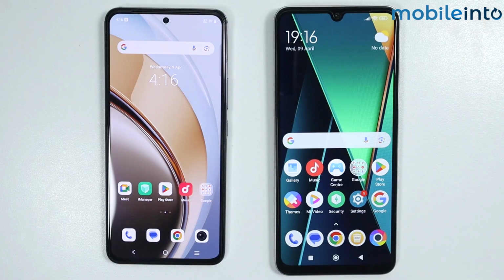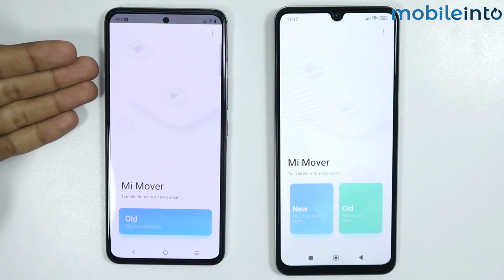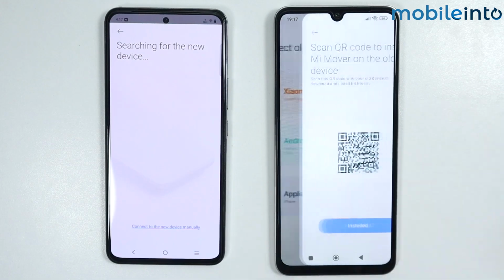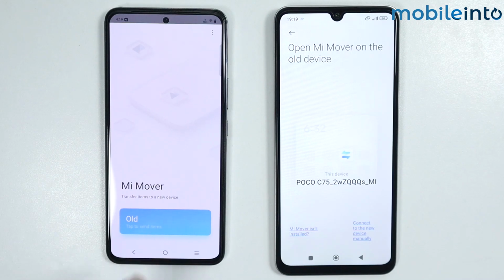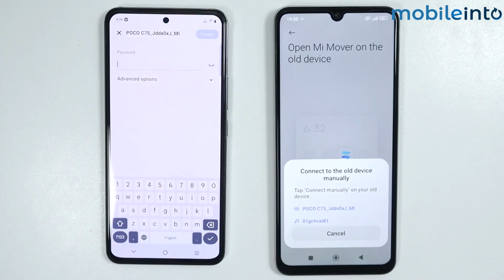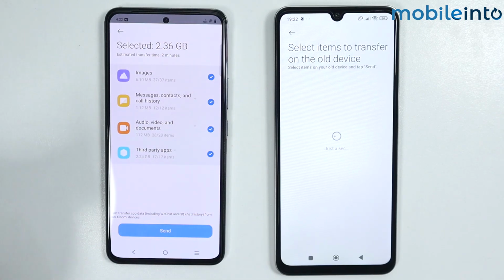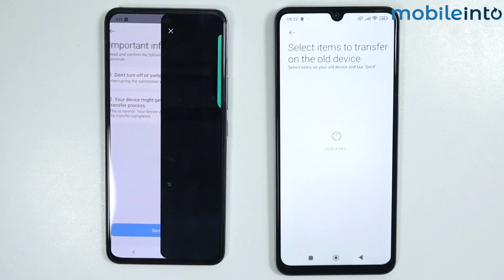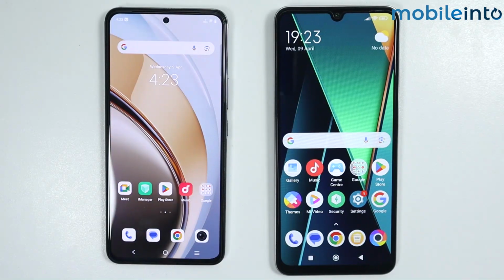(2026) How to Transfer Data From Android To HyperOS Phone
How to transfer data from Android to hyperos phone. To transfer any photos, video, or documents on HyperOS phone. Follow these steps.